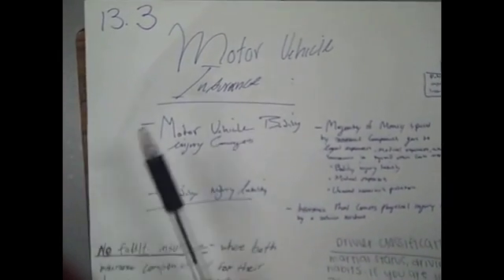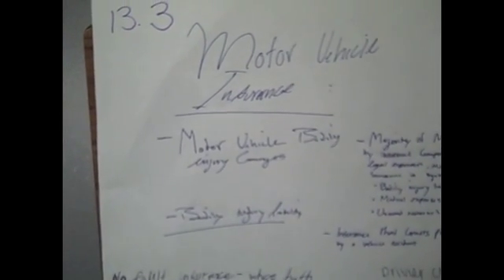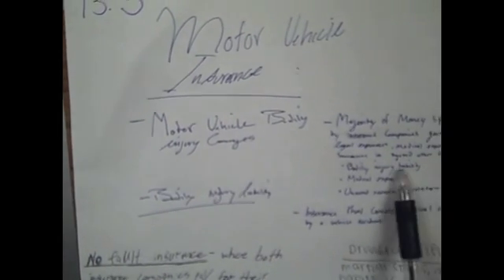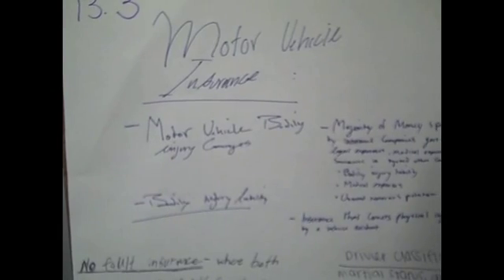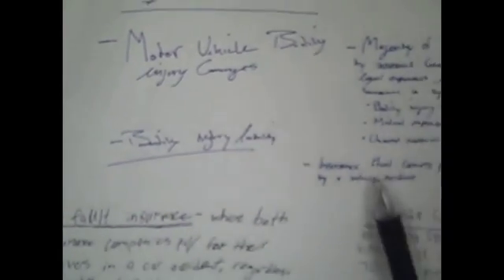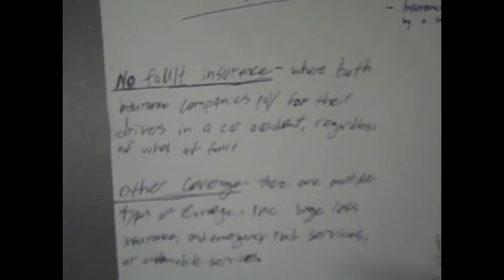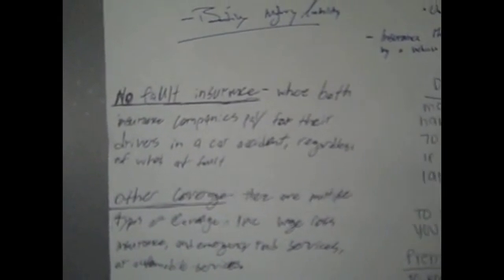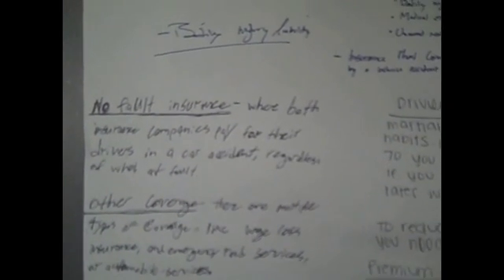Fin Lit 2nd Period